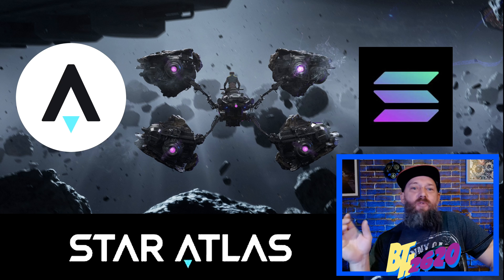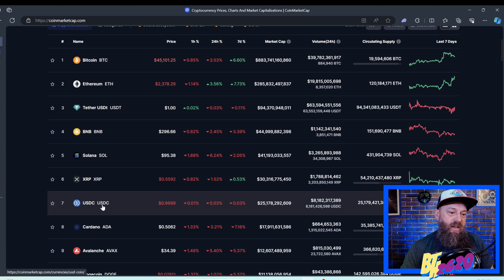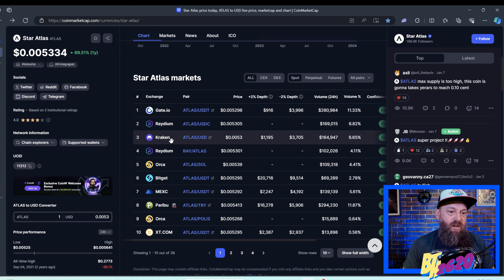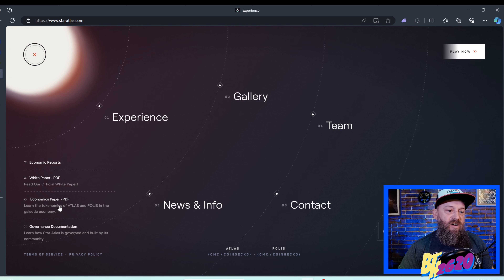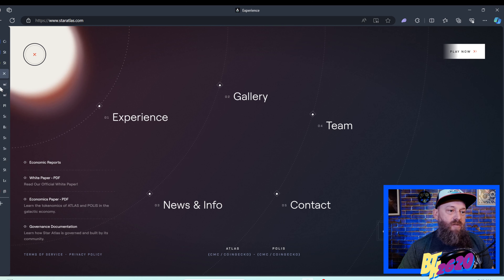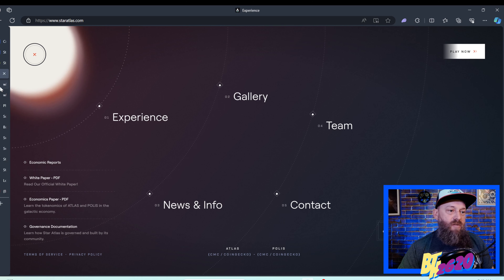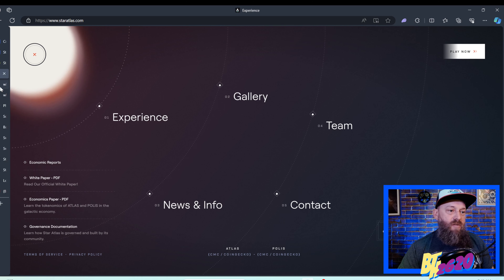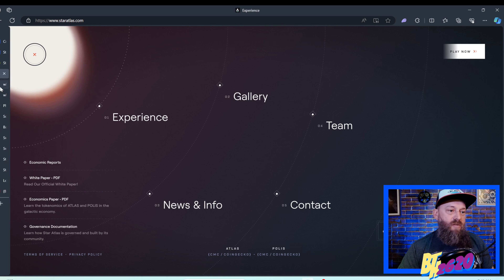How To Buy ATLAS: The Star Atlas In-Game Currency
In this video I describe my favorite way to obtain the Atlas Token. I show multiple ways to obtain the token using decentralized exchange swaps using both Solana and USDC cryptocurrencies.  I FORGOT you need a tiny bit of SOLANA in your wallet to make the transaction! So if you send USDC you still will need at least .005 SOLANA make the transaction work (sorry)

🙌It Helps out our channel when you use the link!!

FcXXxpPyjXeLSVLtPywp75ZBWMAUDauusSeQa6ebRh6t